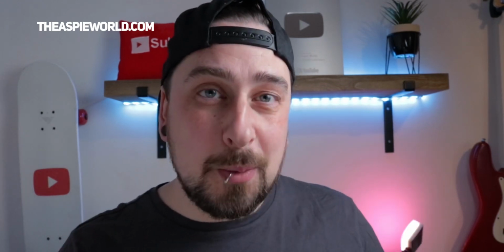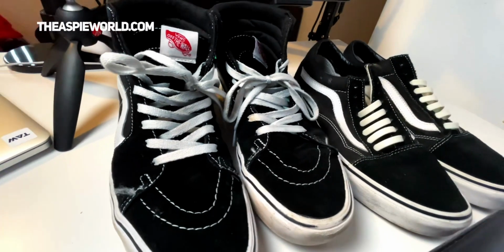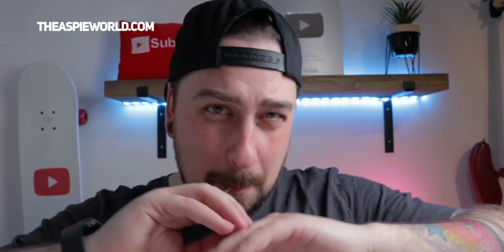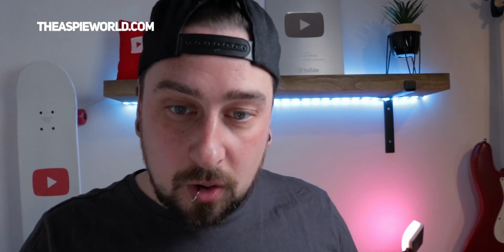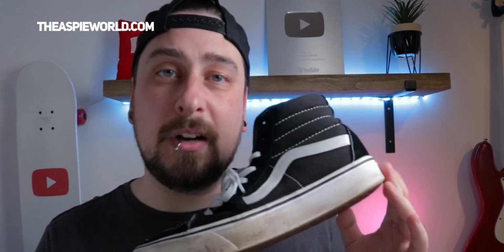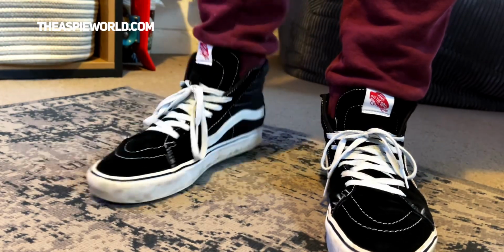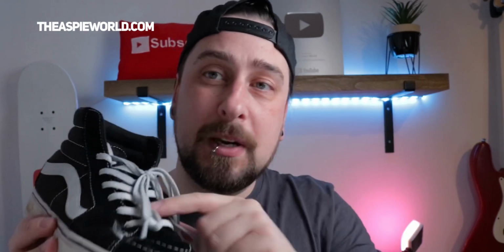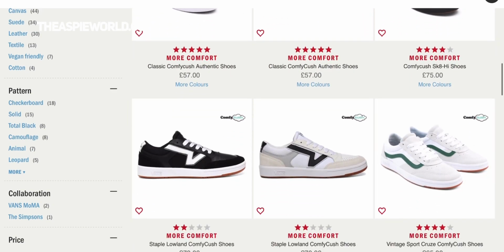Everyone NEEDS To See These SHOES For AUTISM!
These are the shoes everyone needs to see for autism and why you need these for autistic people.

→ SENSORY TOY BUNDLE
→ AUTISM CHEWIE GADGETS
→ PUSH POP BUBBLE SENSORY TOY
→ AUTISM WEIGHTED BLANKET
→ COMPRESSION BLANKET AUTISM
→ MY CAMERA
→ MY MICROPHONE
→ MY PODCAST MIC
→ THE REASON I JUMP BOOK

Not only am I autistic, I also have Sensory Processing Disorder that causes some issues with clothing and other aspects of the sensory environment of life.

Having sensory issues, causes all types of adjustments to life and one of the big ones is clothing.

I have tried all kinds of socks and shoe combinations to create the best sensory experience with my shoes but nothing did it until I found these!!

Vans Autism Shoes! When I came across the cans autism shoes I was blow away by the comfort and sensory pleasing fit and design.

When I looked a little deeper I noticed they had other shoes in their Arsenal that used the same technology (cumfycush)

I then swapped out all my Vans shoes (the only make I wear) for the cumfycush versions and I was set!

These shoes are a MUST BUY for anyone on the autism spectrum to have a more sensory pleasing shoe wearing experience.

Please share this on facebook and twitter if you think that this will help someone. Drop me a comment if you have anything els to add.

HOW TO GET AN AUTISTIC CHILD TO KEEP THEIR SHOES